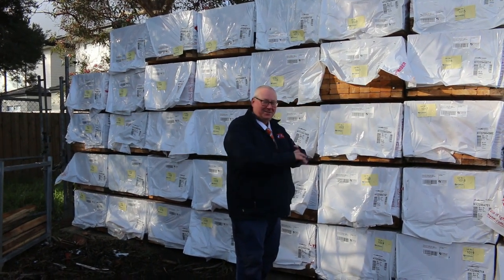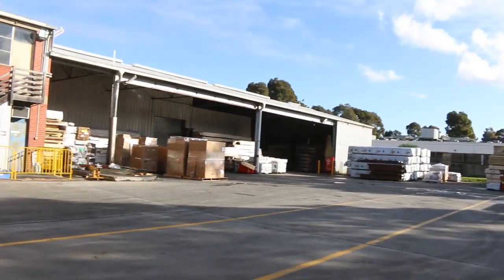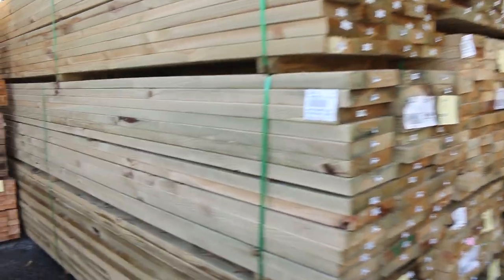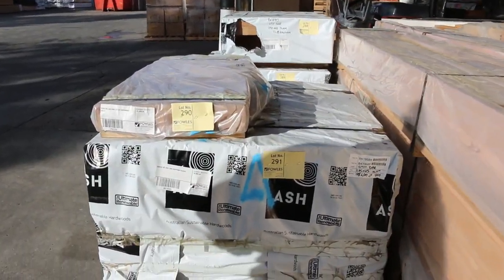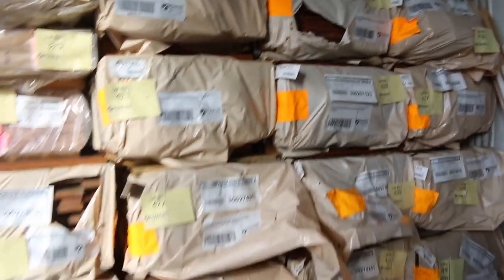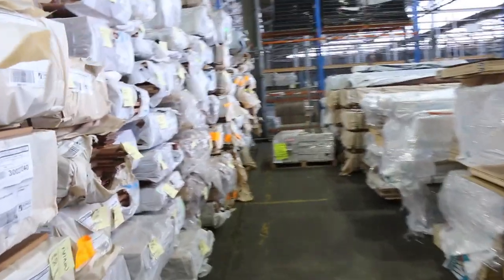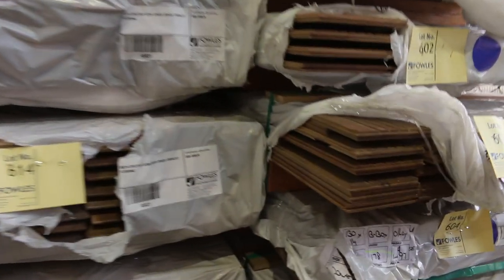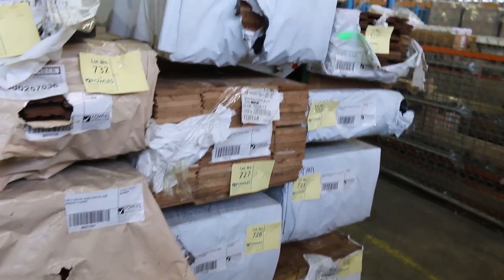Timber Auction 21 June